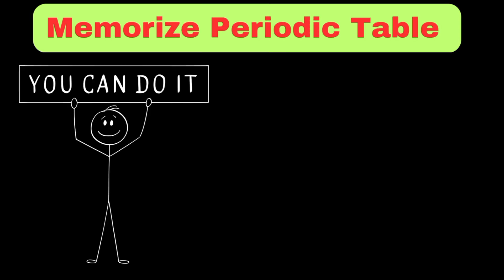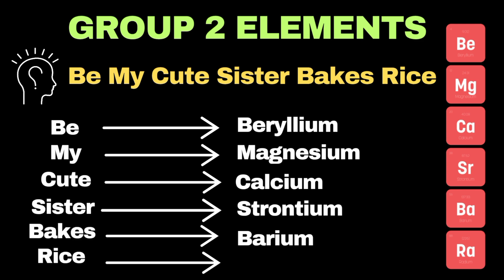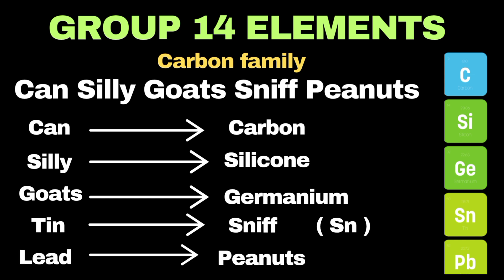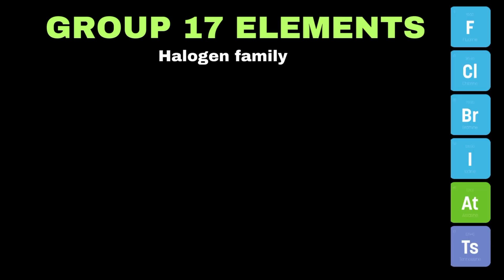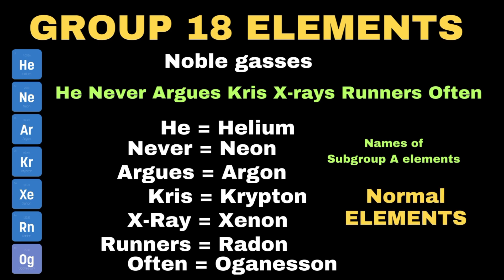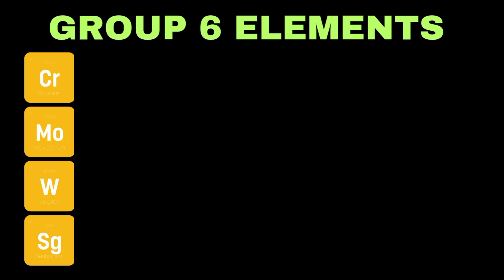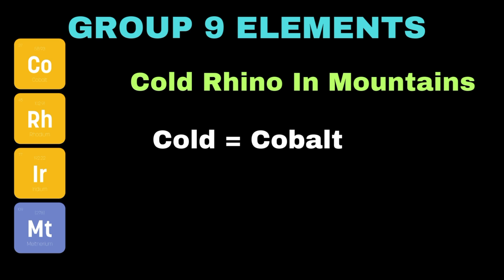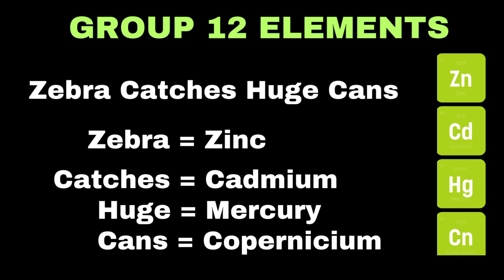Easy Tricks To Memorize Periodic Table in 6 Minutes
Periodic Table is one of the key concepts to understand chemistry. Most students and learners feel difficulties in memorising the periodic table. This video covers a simple and easy way to learn and memorize periodic table effortlessly in just 6 minutes.

Periodic Table
How to memorize periodic table
Periodic table explained
Tricks for periodic table
Periodic Table d block elements trick
General Chemistry
Chemistry Tricks
Ap chemistry
GCSE Chemistry
HSC chemistry

Timestamps:
00:00 Introduction
00:13 Group 1 Elements
00:38 Group 2 Elements
00:58 Group 13 Elements
01:28 Group 14 Elements
01:55 Group 15 Elements
02:17 Group 16 Elements
02:40 Group 17 Elements
03:08 Group 18 Elements
03:48 Transition Elements